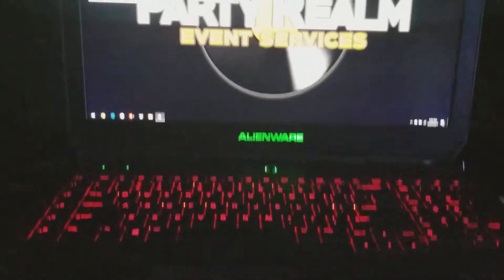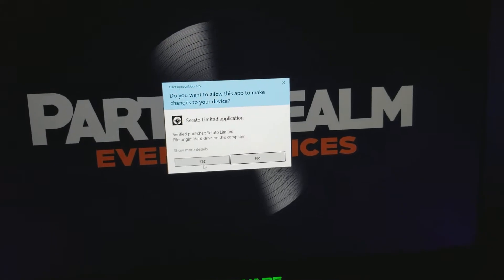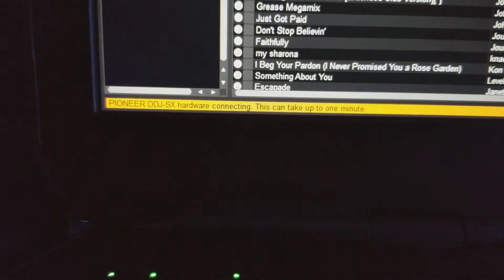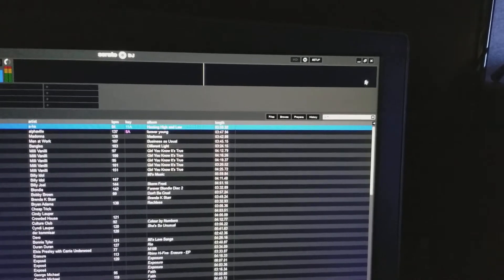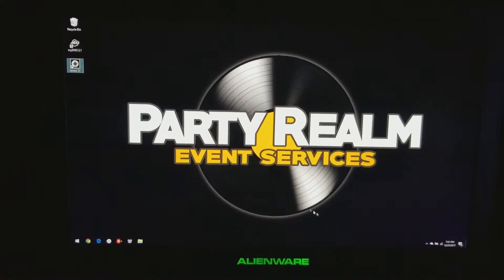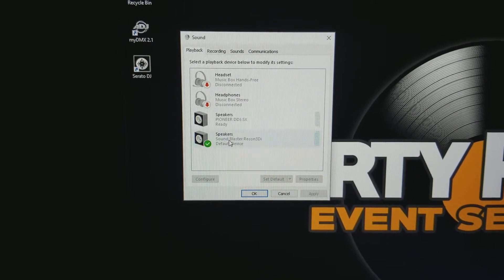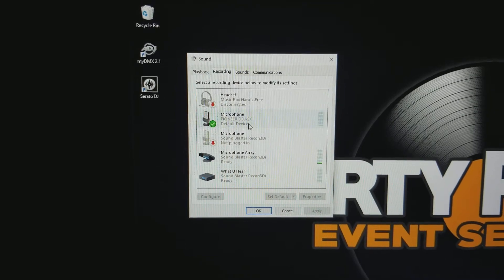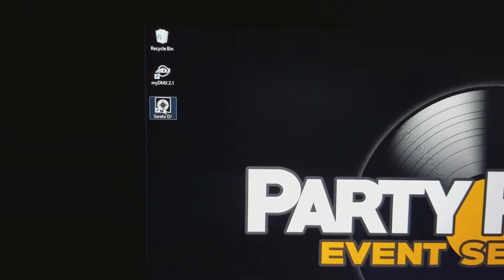Solve Serato Windows 10 DDj SX Connection issue!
Solve issue of pioneer ddj sx connecting to a Windows 10 computer